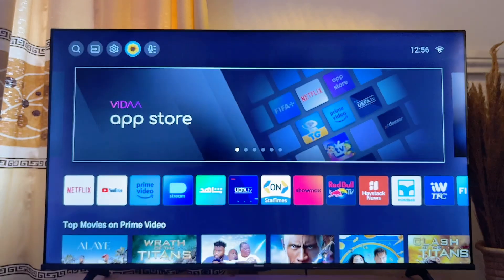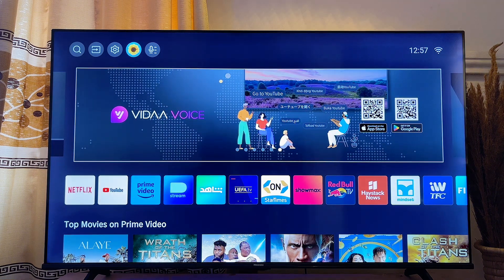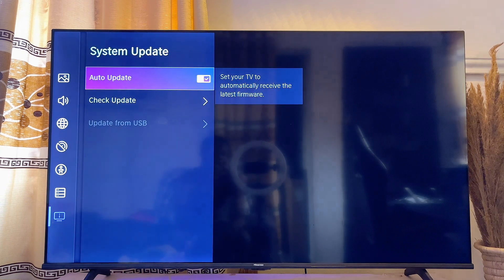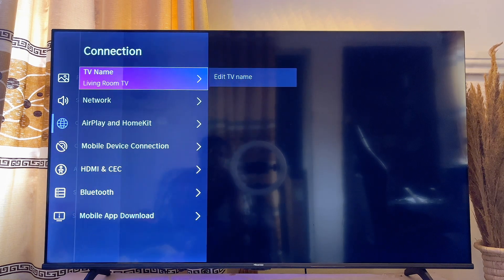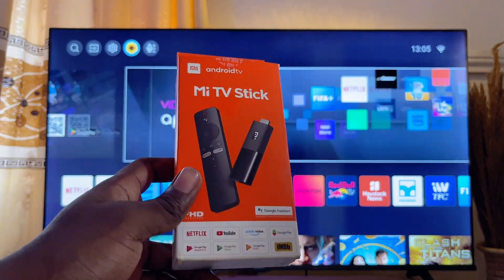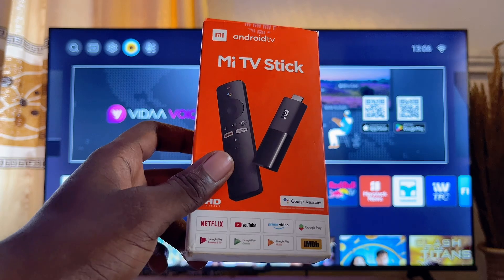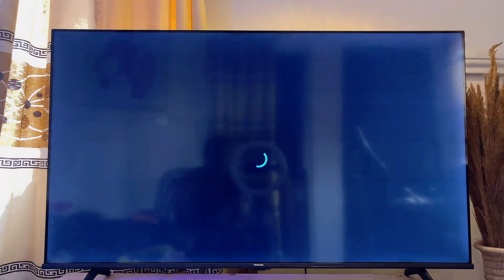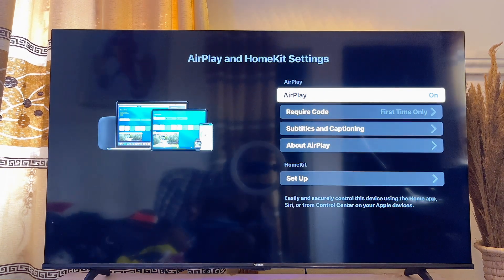Hisense TV Does Not Have Apple AirPlay - How to Install/Get Apple AirPlay on TV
In this video, I explained how to install Apple AirPlay on Any Hisense TV that don’t have the Apple AirPlay settings, which is often an issue with older Hisense TV models. I showed two effective methods to get Apple AirPlay running on your TV. First, I walked through updating the TV’s firmware and software, which can enable AirPlay in some cases. In addition to that, I also demonstrated how to use a TV box or stick that comes with Apple AirPlay enabled to get the Apple AirPlay into the TV. With these solutions, you can enjoy all the features of Apple AirPlay on your Hisense TV.